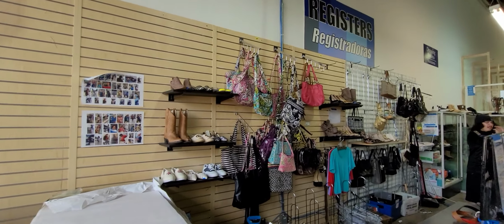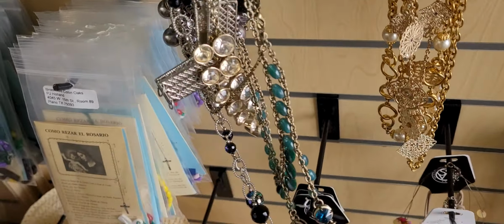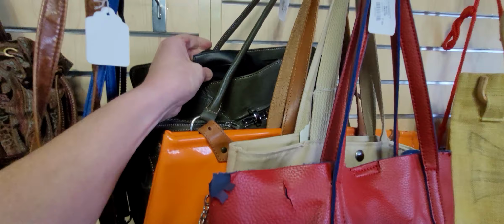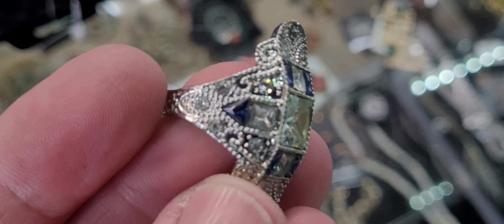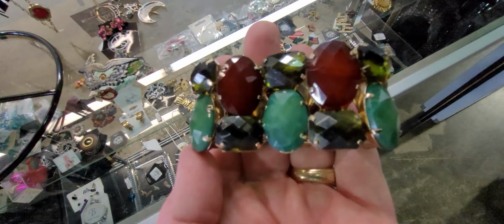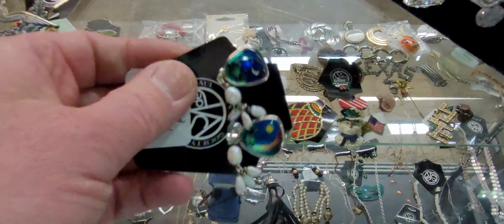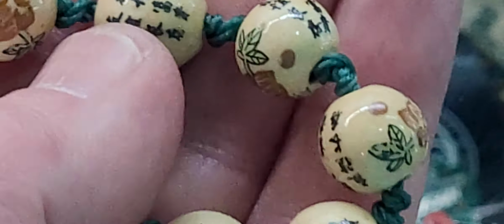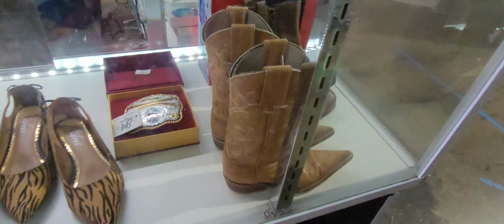LOOK WHAT I BOUGHT! Jewelry & Purses for RESALE! St. Vincent de Paul Thrift! Thrift with me!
Shop my PURSES here: eBay.com/usr/CostumeJeweler

I am The Costume Jeweler!  I love wearing mask and costume while shopping thrift and antique stores and on YouTube during recording my live sale shows!